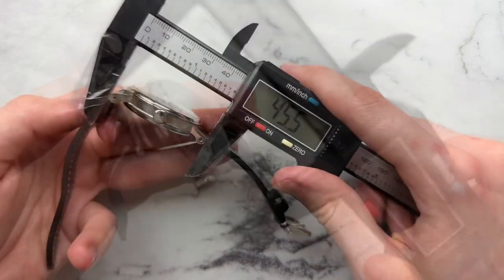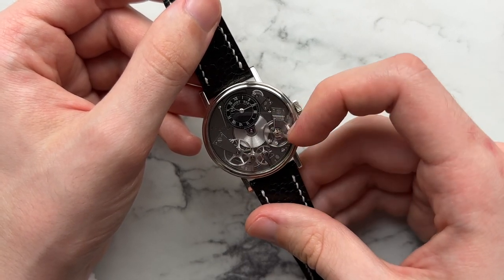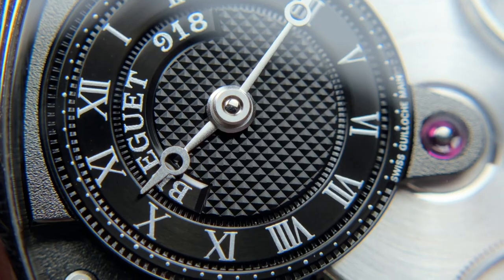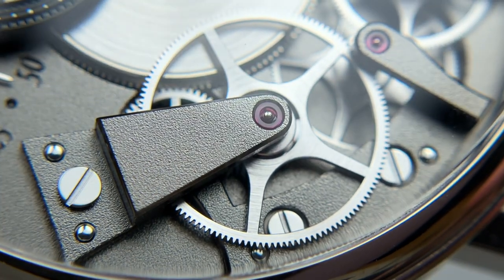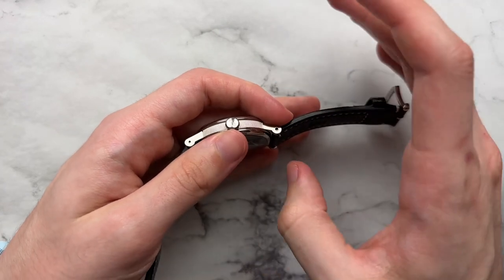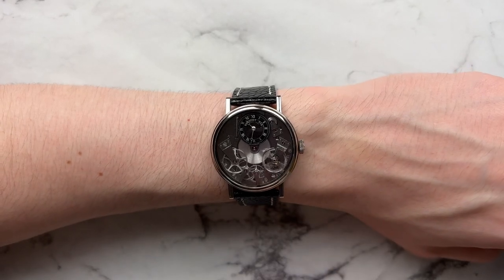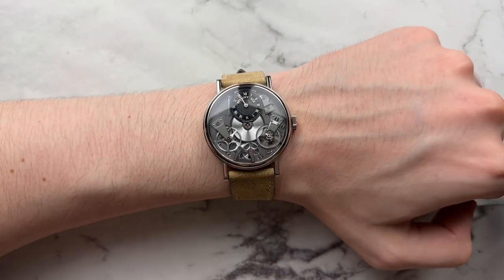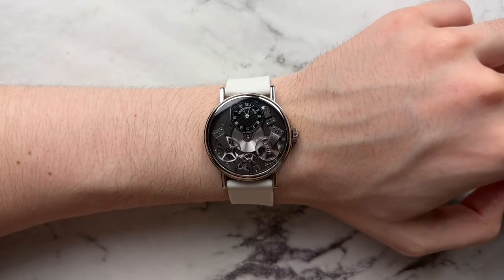Breguet Tradition 7027 Review: The Biggest Hidden Gem In Watches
0:00-0:22 Intro
0:22-1:06 Dimensions & Specifications
1:06-3:51 The Dial
3:51-4:32 Natural Light
4:32-8:12 Macro Dial
8:12-10:50 The Case
10:50-12:51 How It Wears
12:51-15:58 Other Straps
15:58-18:09 Pros
18:09-19:58 Cons
19:58-21:50 Final Thoughts

Straps
Keepiece Ostrich Leg

Keepiece Swift Strap

Veblenist Alligator

Pink Keepiece strap

Fluco Suede Forest

Fluco Dublin Cognac

Archer Silicone